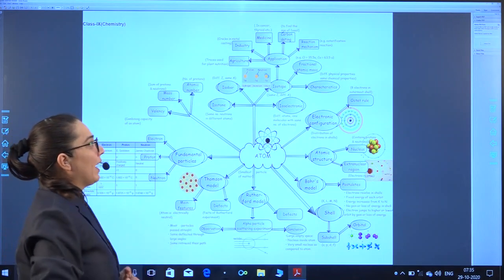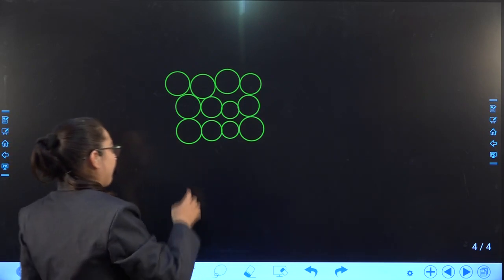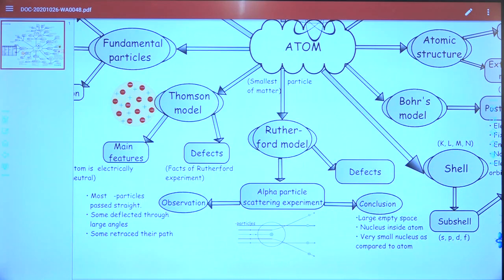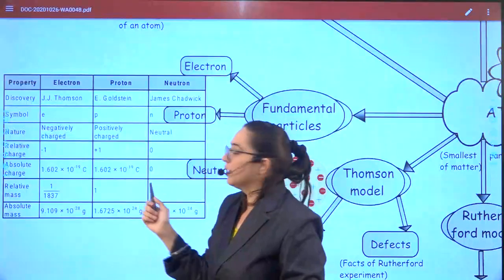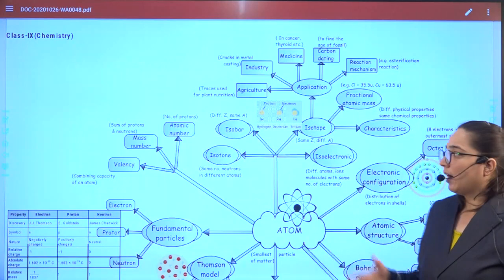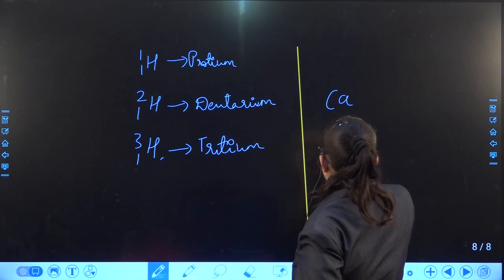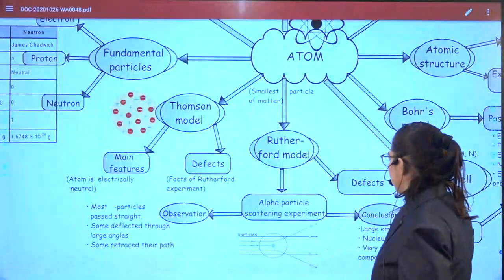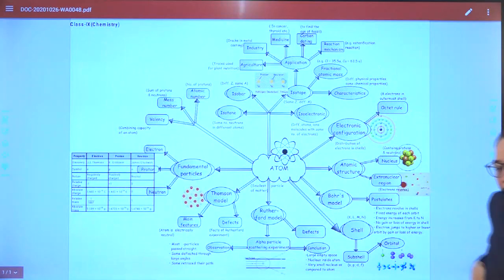NTSE SCIENCE LEC 6 05112020